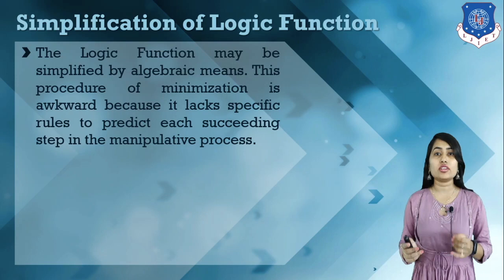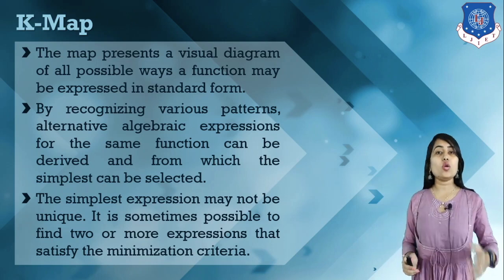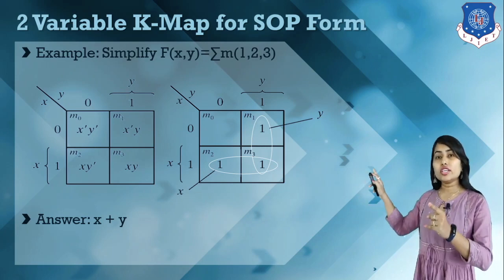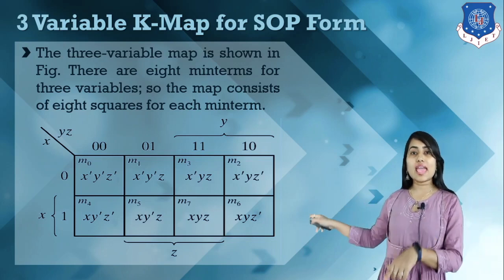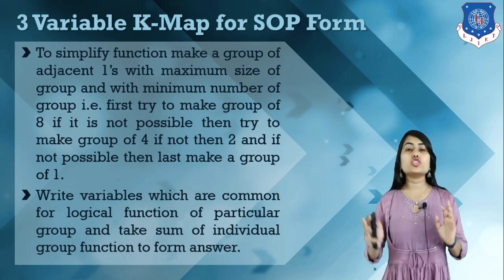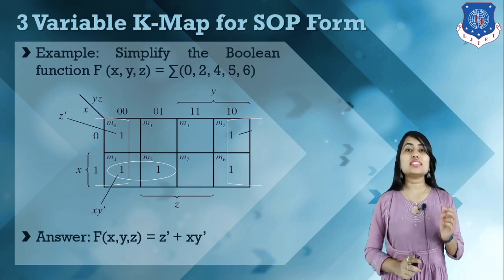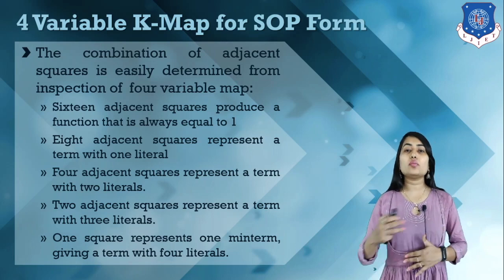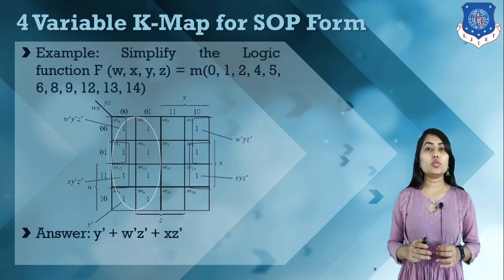Lec-15_Simplification of Logic Function: K Map for SOP | Digital Fundamentals | Computer Engineering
SimplificationOfLogicFunction KMap SOP karnaughMap DigitalFundamentals ComputerEngineering LJInstituteofengineeringandtechnology ljiet GujaratTechnologicalUniversity GTU GATE(Digital Logic) GPSC( Digital Logic Design)

Topics Covered:

Simplification of Logic Function using K- Map
karnaugh Map
Simplification of SOP form using K-map  for
2 variables
3 variables
4 variables